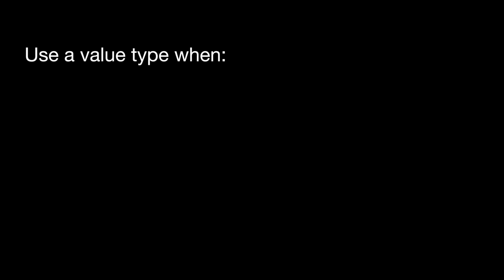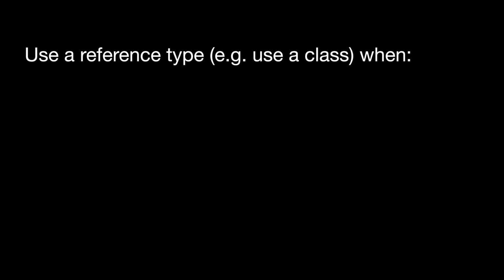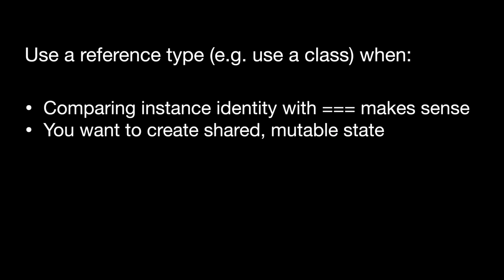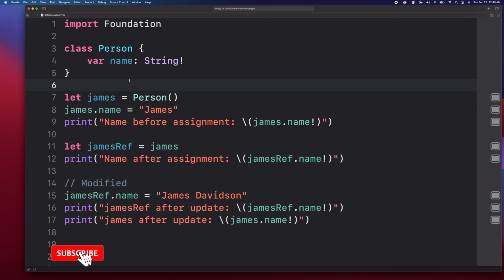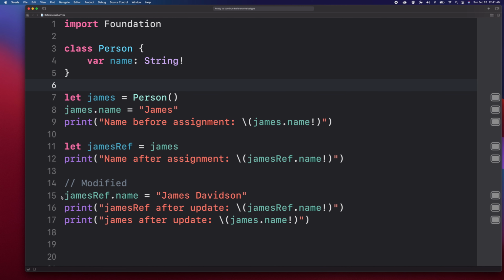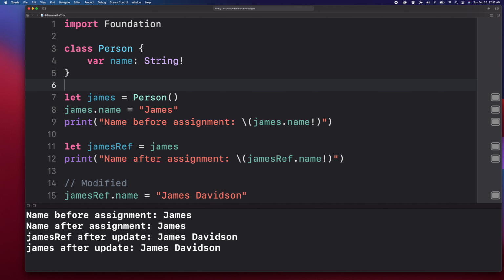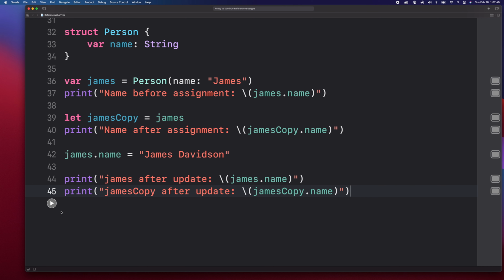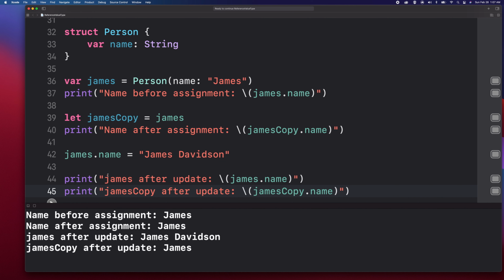Should you use a Class or a Struct? Would it be a reference type or value type?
In this short video, you will learn the difference between reference types and value types. I also have a simple example to demonstrate the type's distinguishing features.